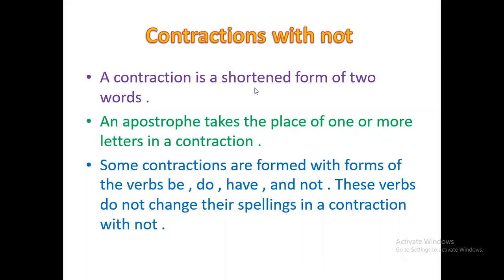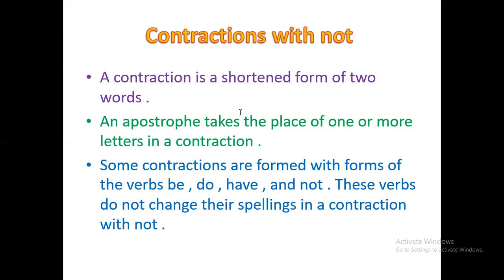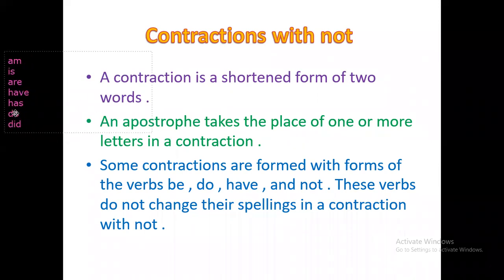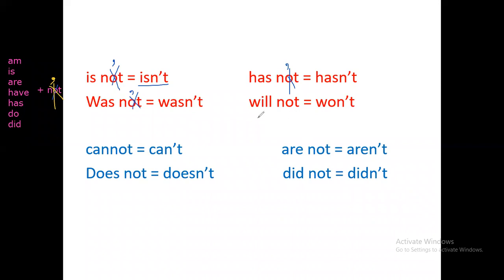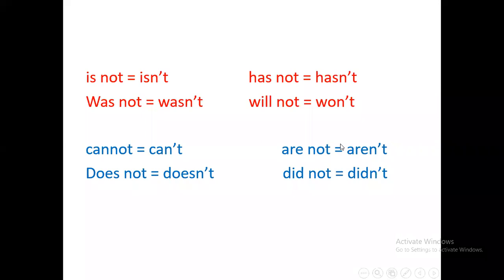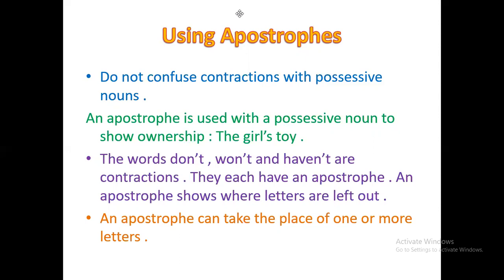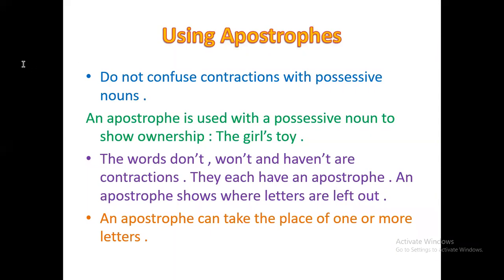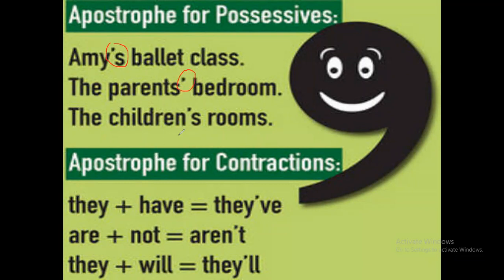The Impossible Pet Show : Grammar : Contraction with Not